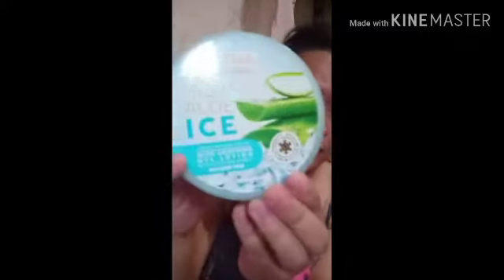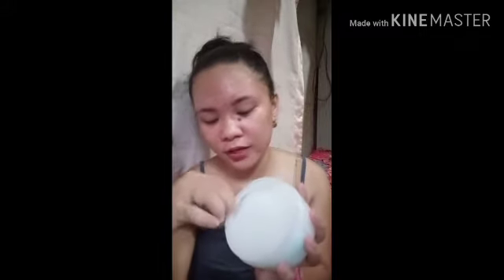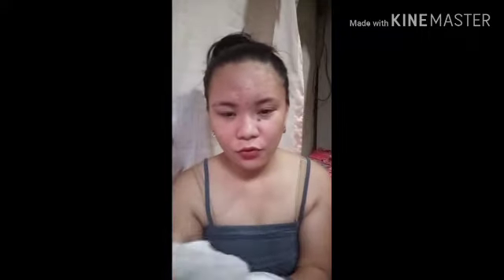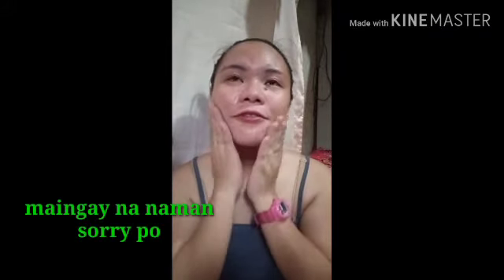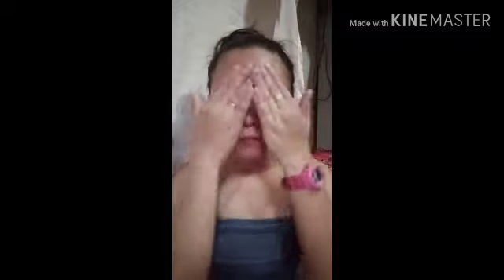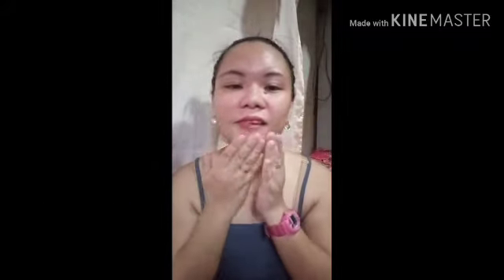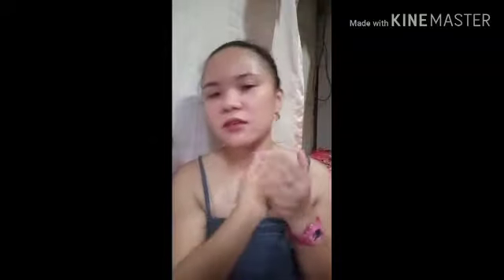REVIEW: JEJU ALOE ICE | HOW WAS IT? | HOW NICE IS IT? | How did it reacted to your face?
Kung gusto nyo pong malaman kung gaano kaganda ang Jeju Aloe Ice, just watch my video.

Let's follow each other on social media guys 😉😉😉